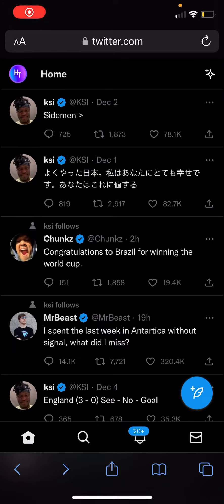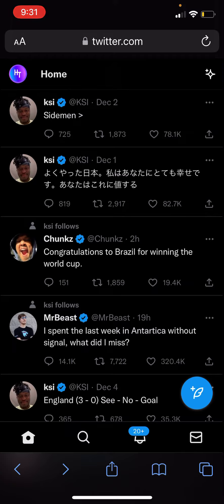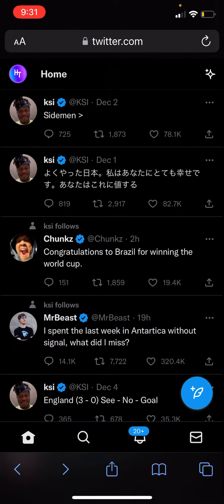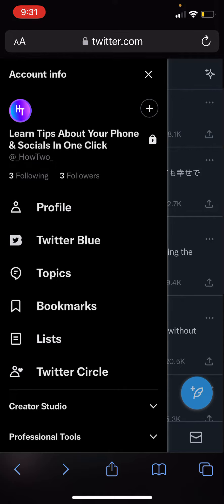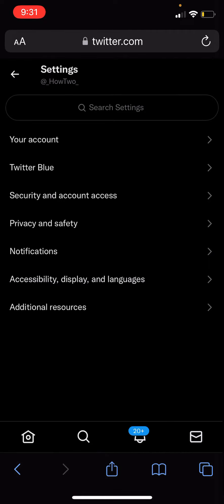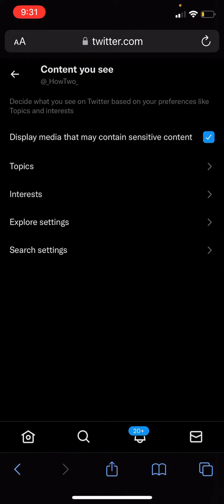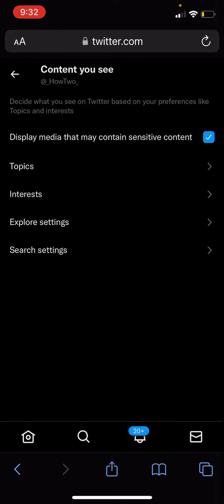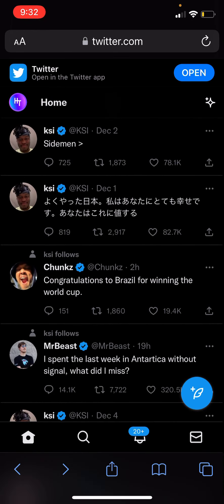How to see sensitive content on Twitter (part2)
This video will show you how to see sensitive content on Twitter in 2023

Post notifications on 🔔